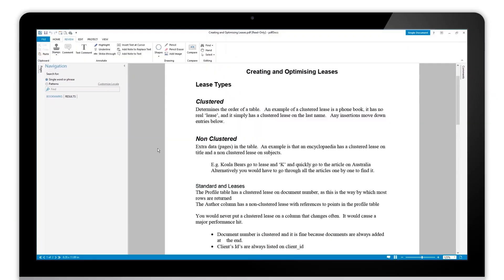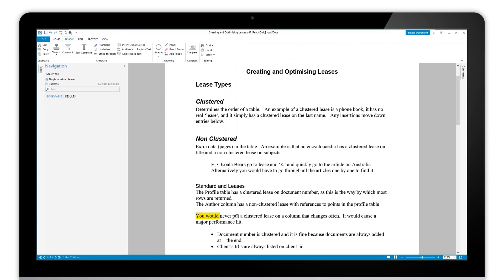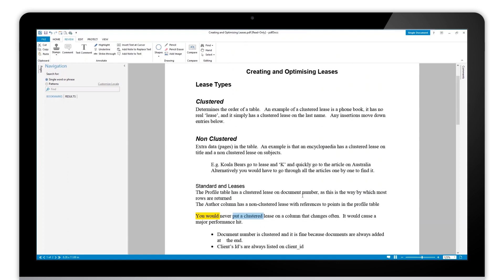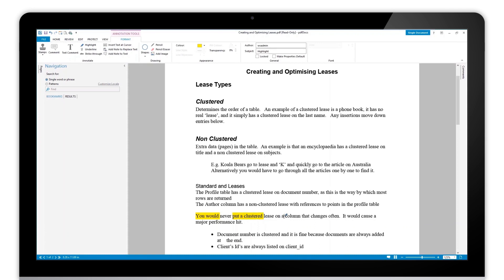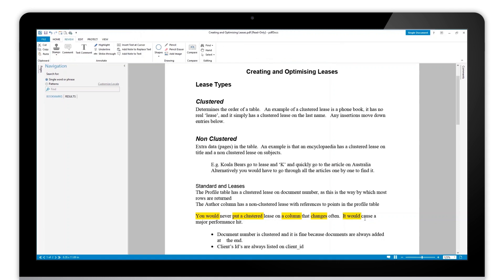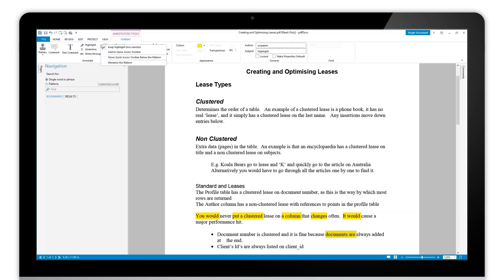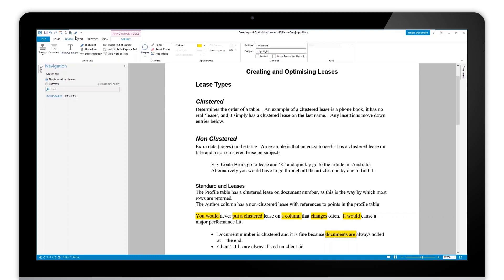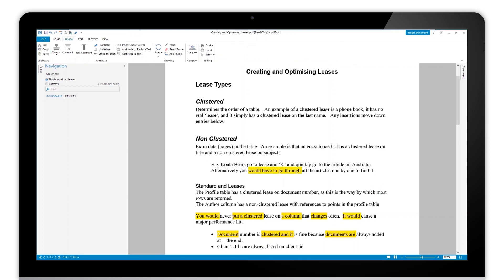How to keep a PDF Review tool selected for multiple mark-ups in pdfDocs | PDF editing | DocsCorp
Speed up PDF editing and mark-up workflows inside pdfDocs. Keep your editing and Review tools selected for multiple mark-ups by right-clicking. See how it works and what the benefits are in this quick video.

Watch the best way to use those editing and mark-up tools in pdfDocs you go back to again and again - like the highlighter. Simply press the Escape key when you're ready to go back to using the plain text selector. Plus, add your most-used tools to the Quick Access toolbar.